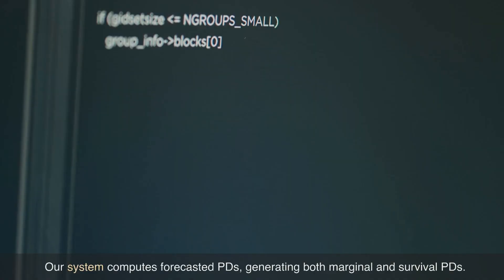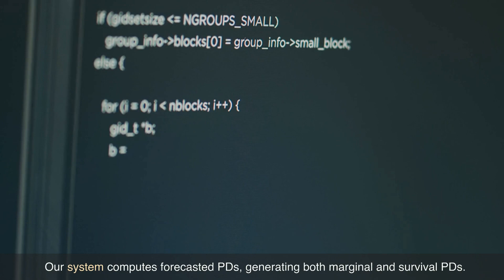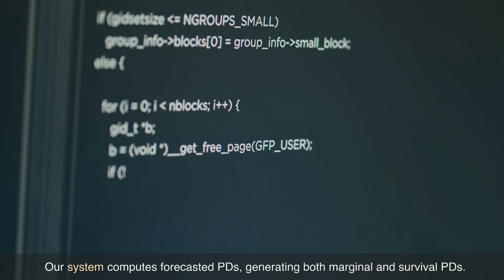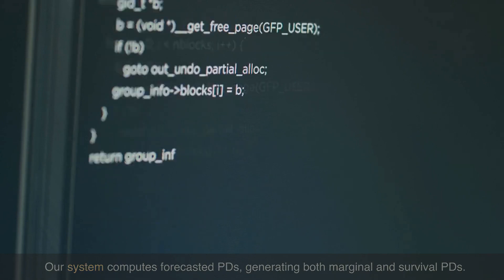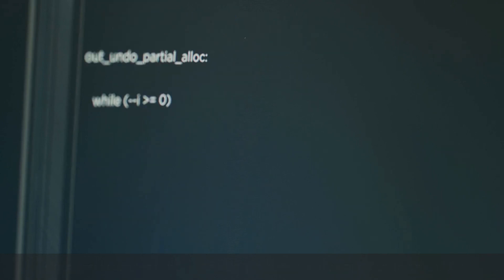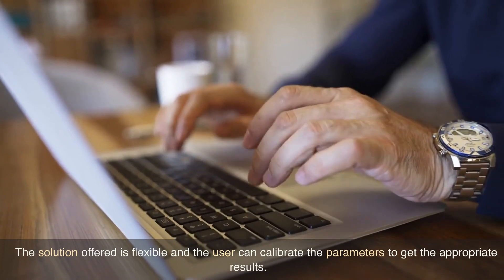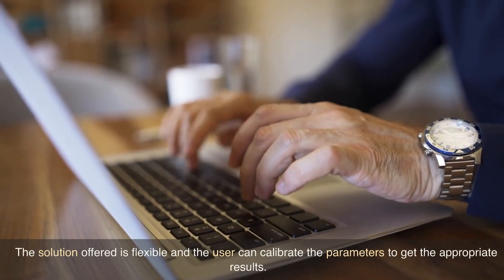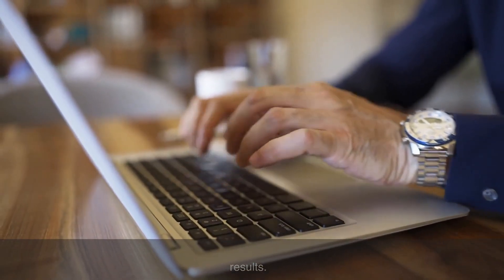ECL for Loans NBFCs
ECL Square for Loans is a cloud-based application that helps NBFCs compute Expected Credit Loss (ECL) for loans. The system provides an easy-to-use data upload function, allowing users to upload data related to days past due (DPD) for several years, loan data with all loan details, and define loss given default parameters. Additionally, asset correlation and macro-economic data can be uploaded, and weights can be defined for multiple scenarios.

The Vasicek Model is used to compute forecasted PDs, and marginal and survival PDs are generated. LGD for every loan is computed, and cash flows are generated based on loan data. Probability-weighted ECL can be computed, and stage 3 interest income can be generated with easy downloads in Excel format.

The software is designed by professional accountants and developed by software engineers, using cloud servers hosted by Amazon Web Services.

The system is compliant with regulatory requirements, and users can create multiple scenarios with user-defined logic for agitating PD and/or LGD. LGD can be computed based on either historical loss or collateral values.